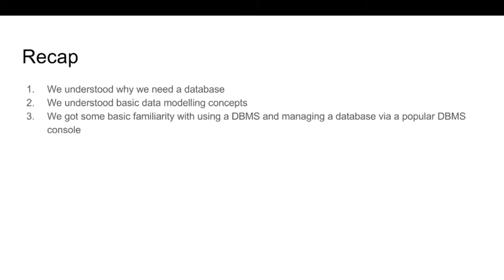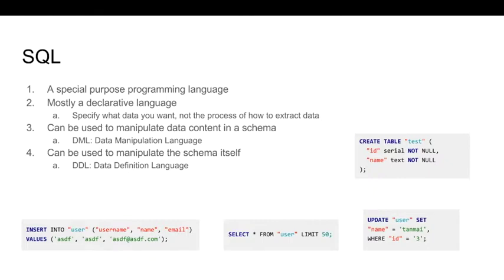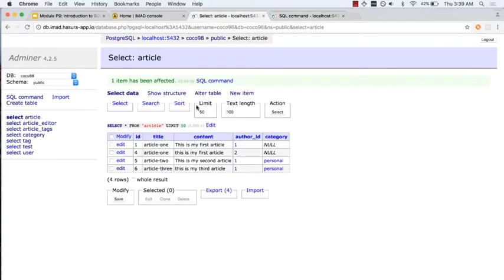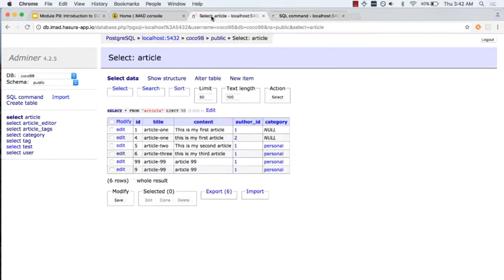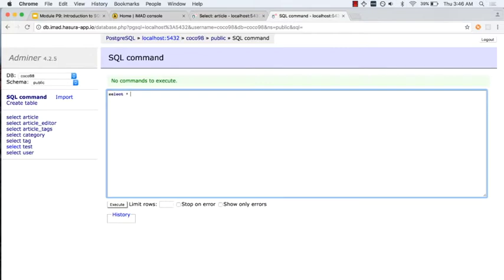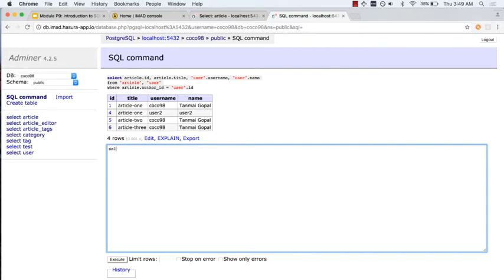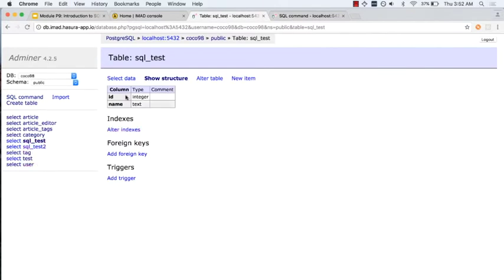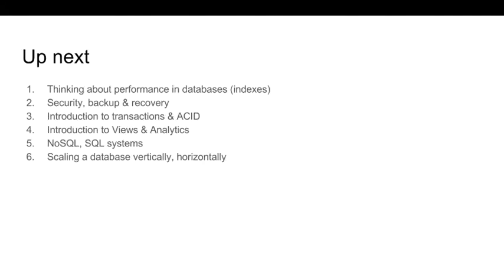Module P9: Introduction to SQL